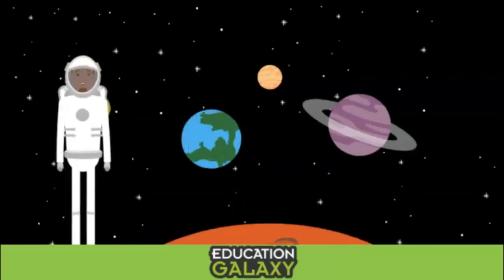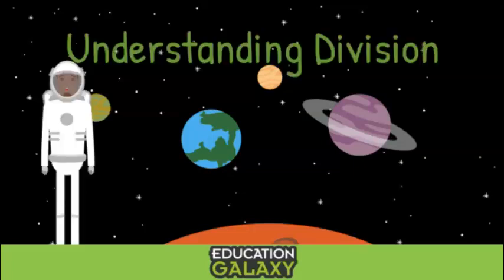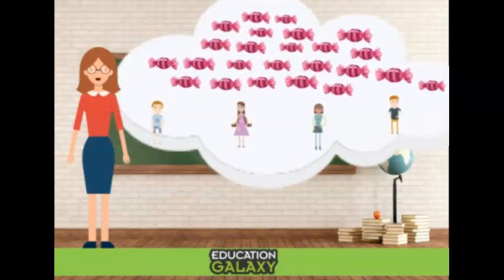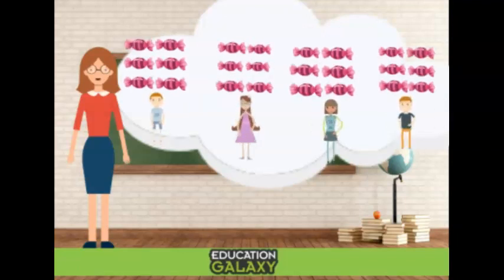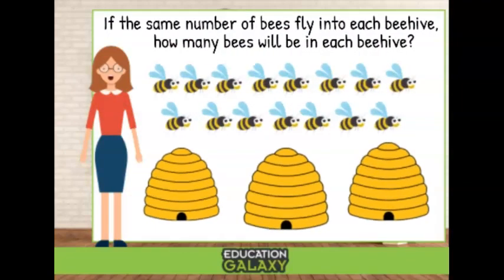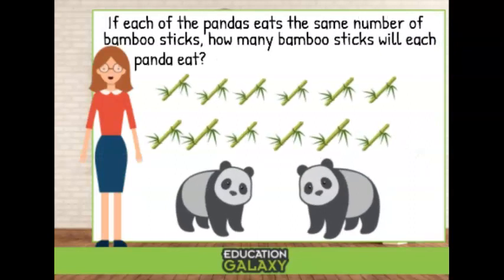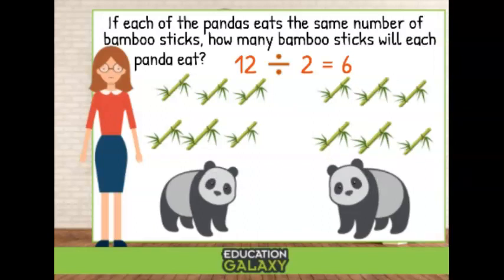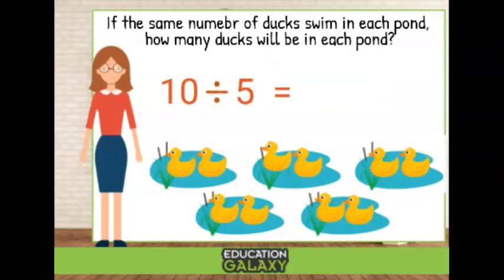2nd Grade - Math - Understanding Division - Topic Video